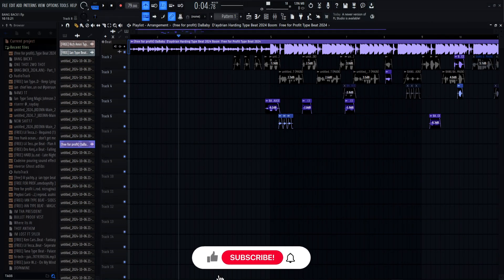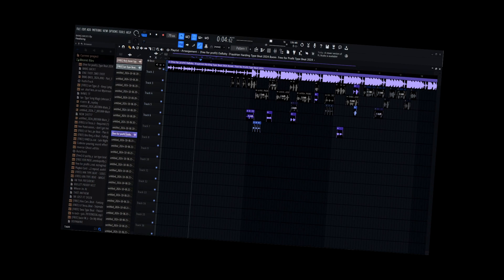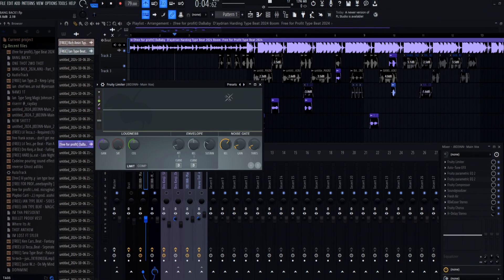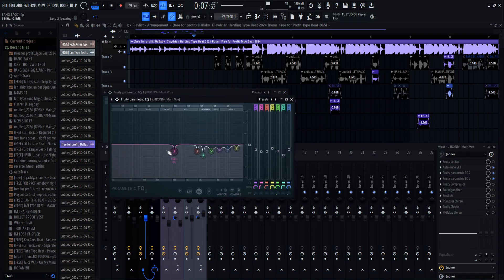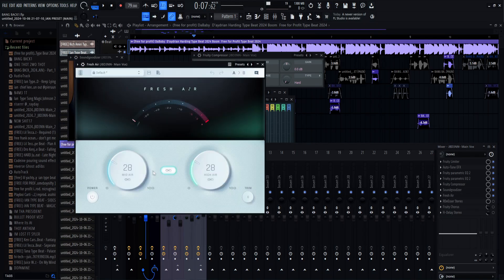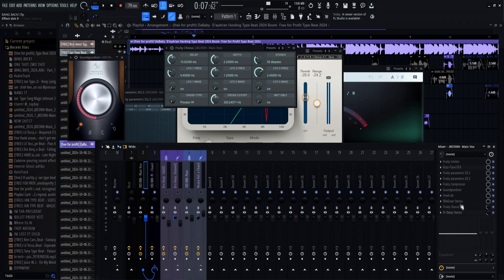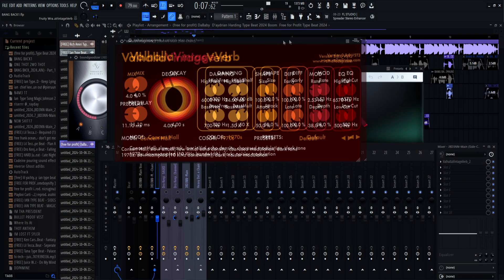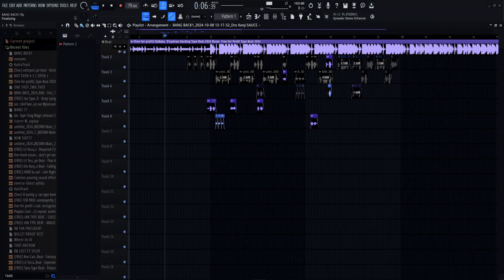How To Mix Vocals In FL Studio Like: (Dro Kenji, SSGkobe, Sofaygo And Midwxst) + FREE PRESETS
How To Mix Vocals On FL Studio 21, For Most People We Find It Hard To Mix On FL So Why Not Make A Tutorial On How I Mix.

Hope Some People Can Learn From It :)

Intro: 0:00
Preview: 0:27
Noise Gate/ Limiter: 1:51
Autotune: 2:19
EQ: 2:42
Compressor: 3:21
Soundgoodizer: 3:54
FreshAir: 4:07
DeEsser 4:34
Chorus: 4:46
Delay: 5:11
Reverb: 6:05